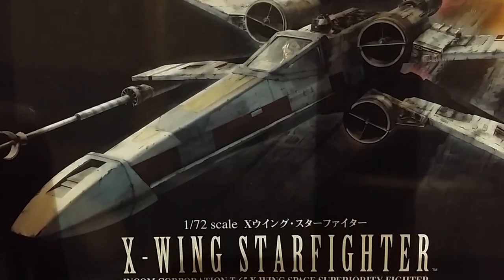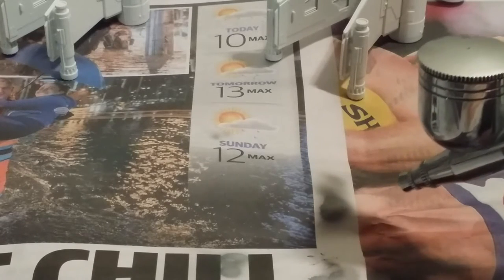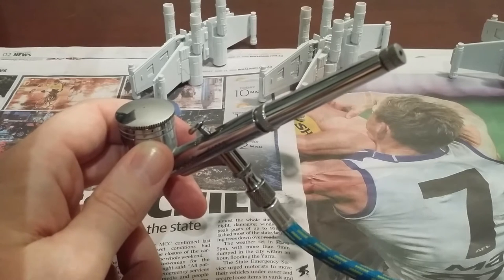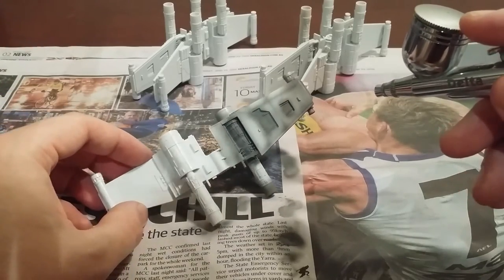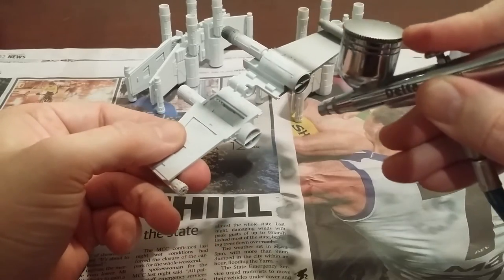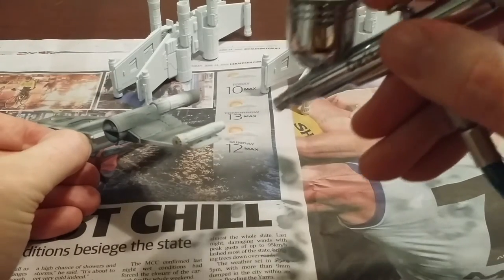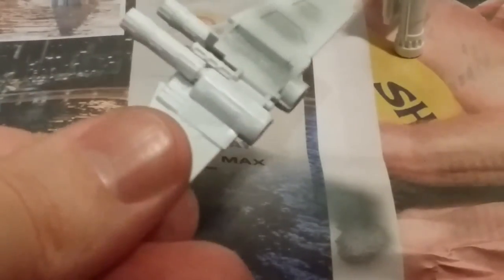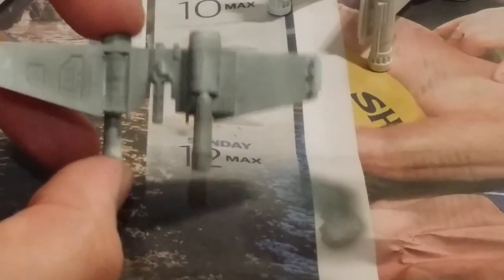X-Wing Rogue Squadron Painting tutorial part 1 1/72 Captain Tycho Celchu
Basic tutorial with info on my airbrush and very quick pre-shading on my Bandai 1/72 and 1/144 scale X-wings and build thus far. First in my rogue squadron series.

Next tutorial I will start on the colour painting. Look at give away video on my channel for further info.